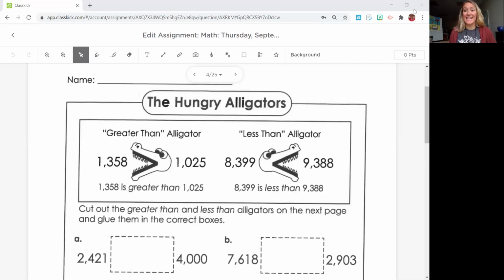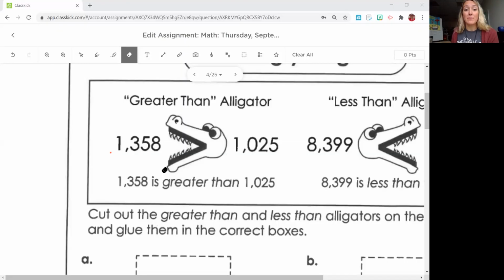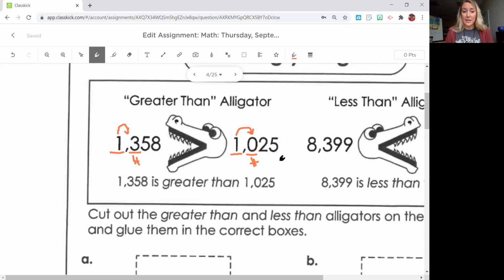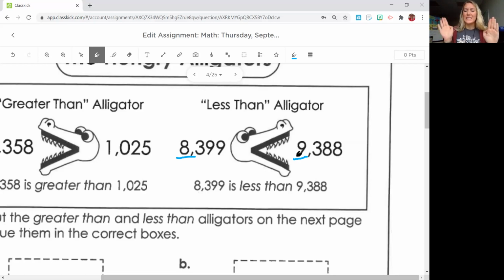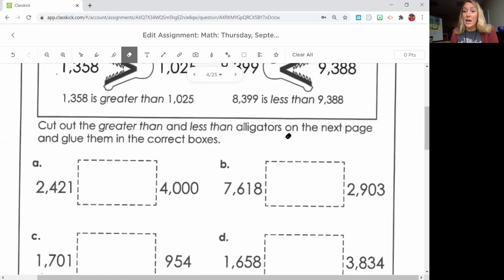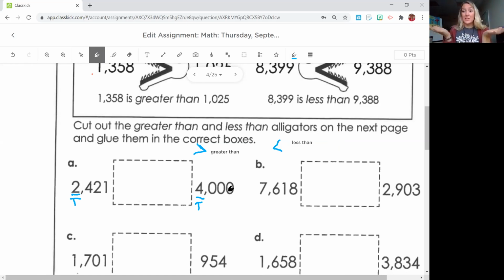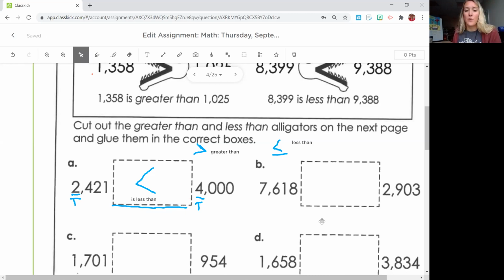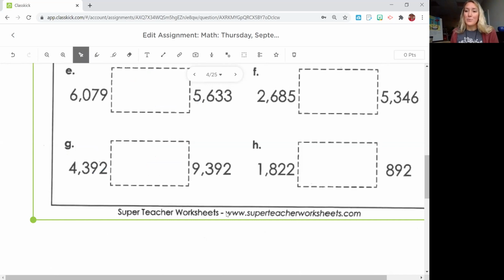Math: Comparing Numbers